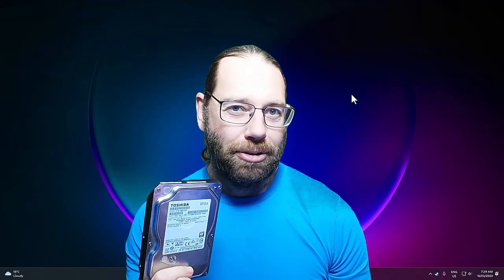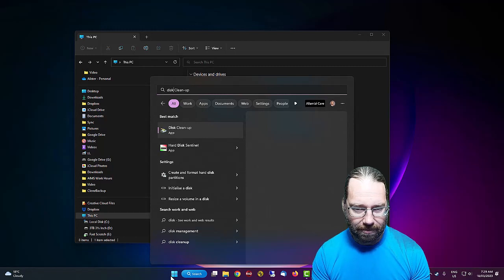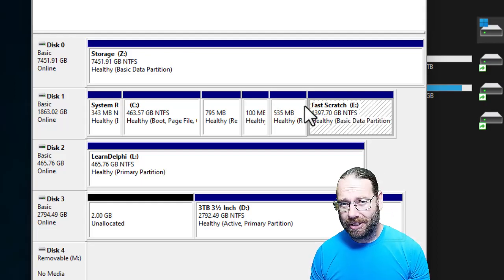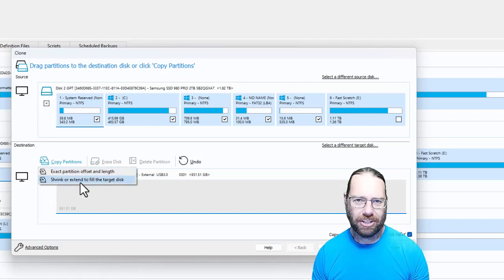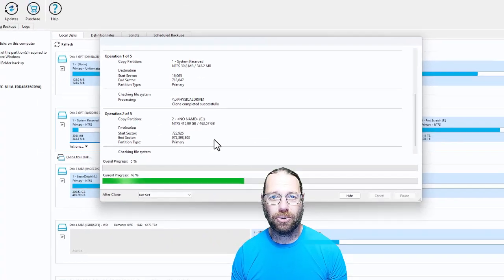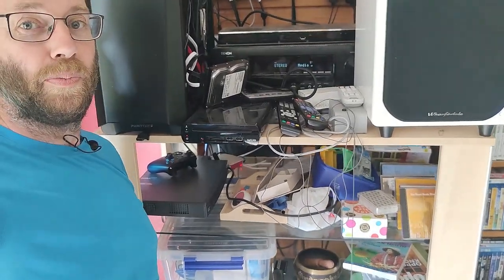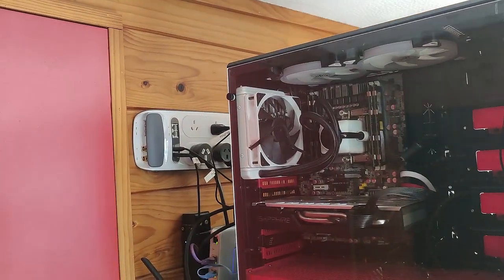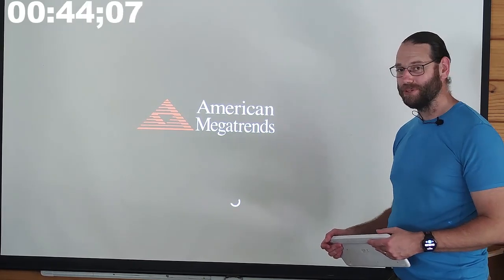Clone Your Computer to an Old Hard Drive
I have a go at cloning my crazy fast NVMe hard drive to an old 1TB mechanical hard disk and booting from it.  This did not go well... But it did work in the end.  After finishing the video, it took a further half-hour for my desktop to finally display.   The difference in read speeds between the drives is about a factor of 80, plus the the mechanical drive has seek times.